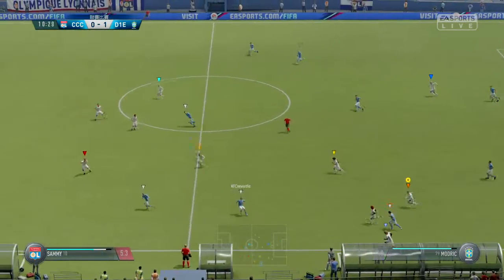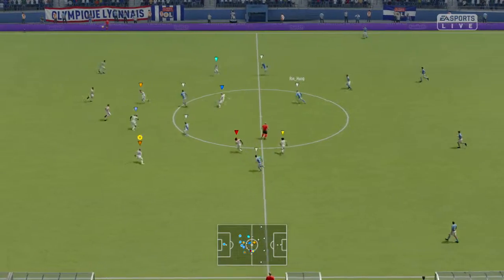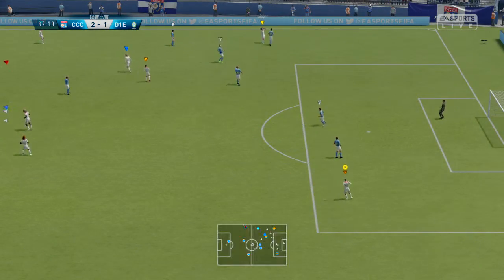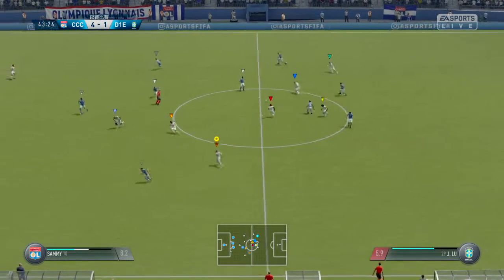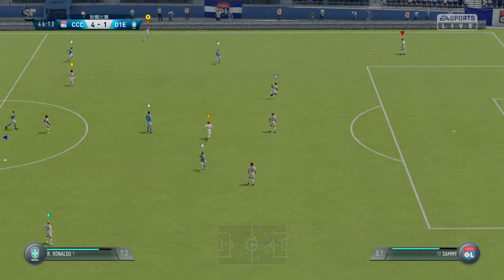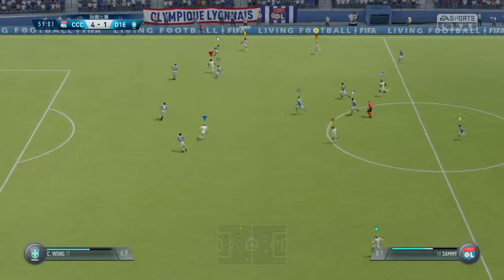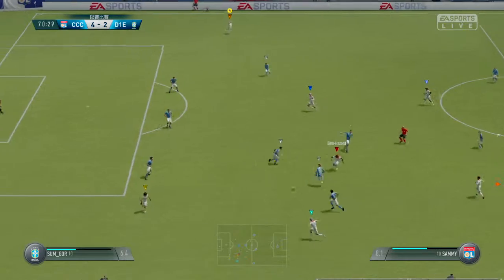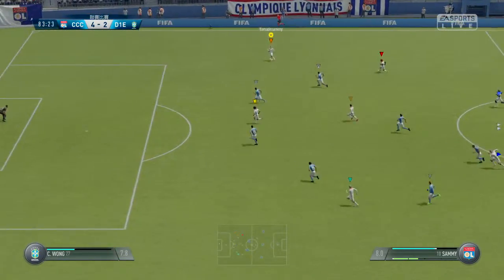FIFA 19 Shan Joke 5 - 1 D1 ELEVATOR